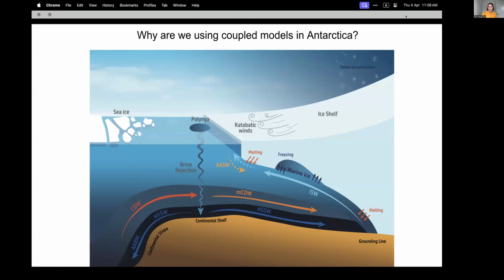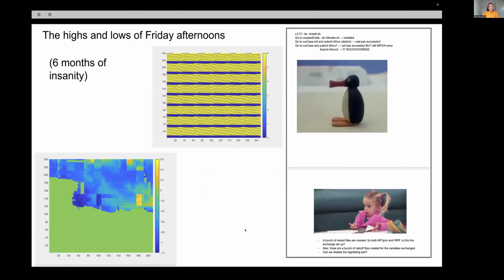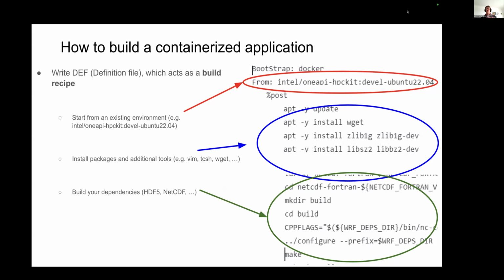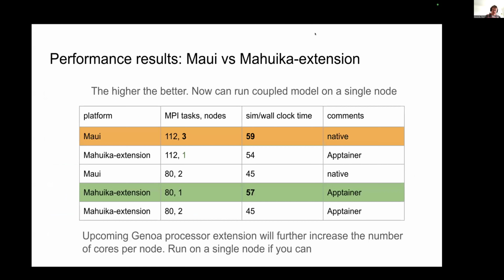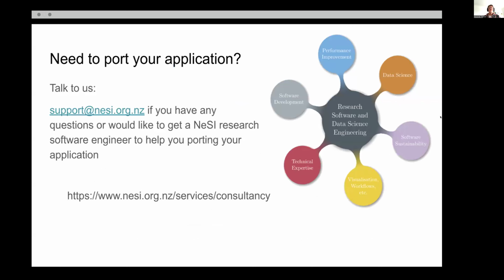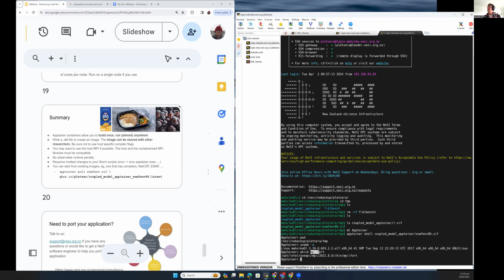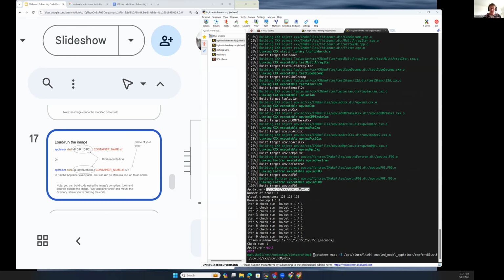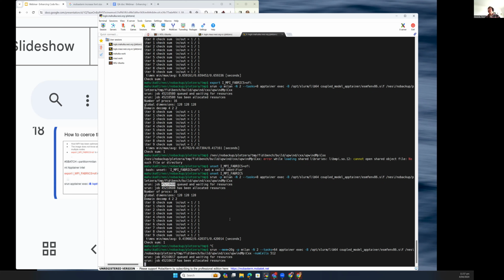Webinar: Enhancing Code Reusability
Enhancing Code Reusability: Using Containers to port an Atmosphere-Ocean Coupled Model on NeSI. Guest Speakers: Dr Alena Malyarenko, Dr Alexandra Gossart and Dr Alexander Pletzer